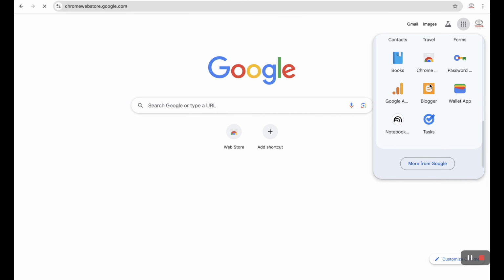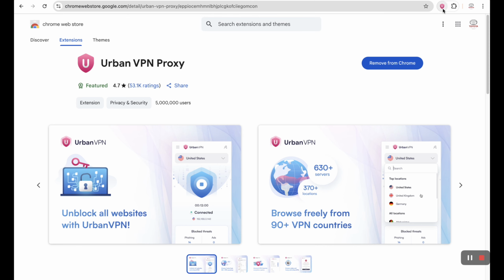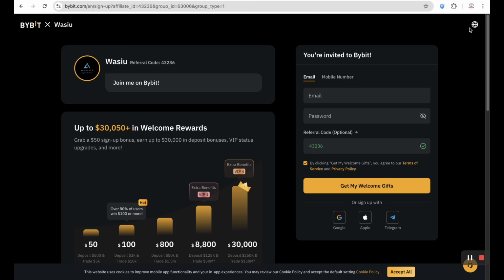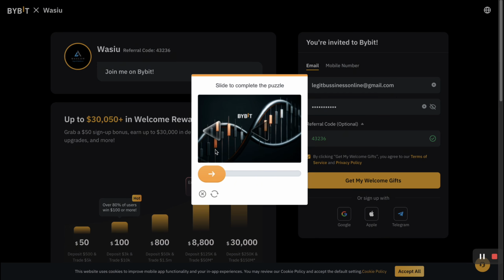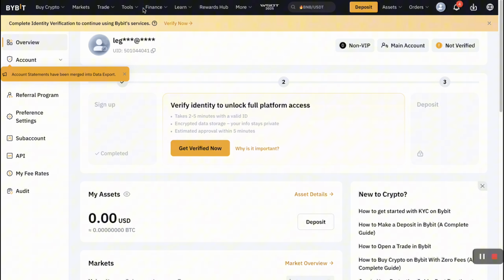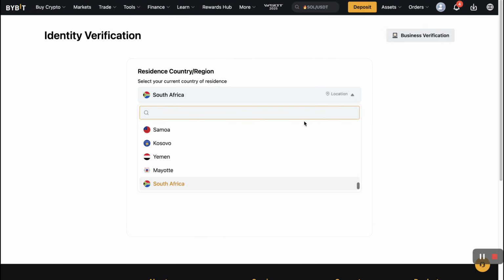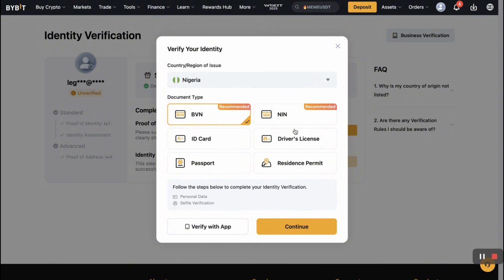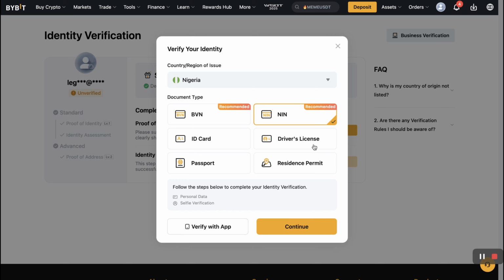How to Create and Verify Bybit Account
Welcome to Wascom Crypto Lab! 🚀

In this video, I’ll show you step-by-step how to deposit funds on Bybit (using crypto wallet transfer or fiat via P2P).
✅ Watch until the end so you don’t miss any important tips for smooth deposits!

Binance, MEXC & more!)